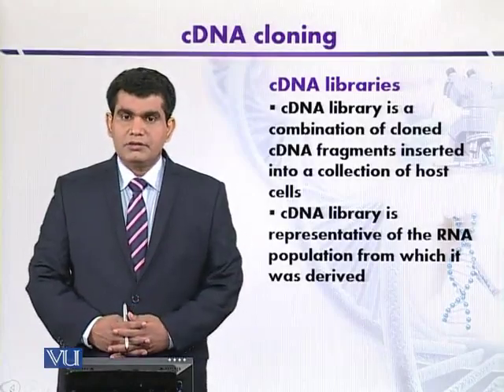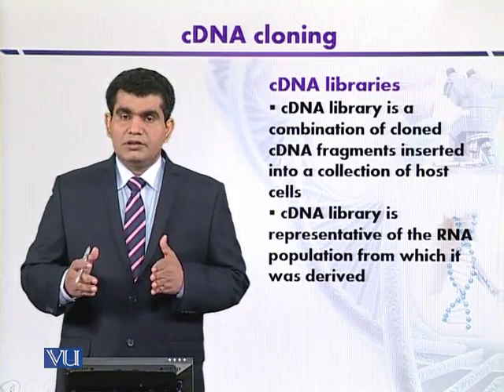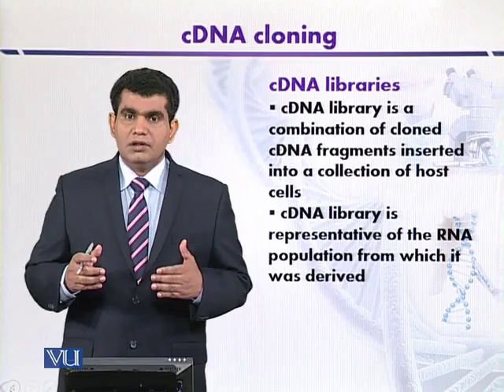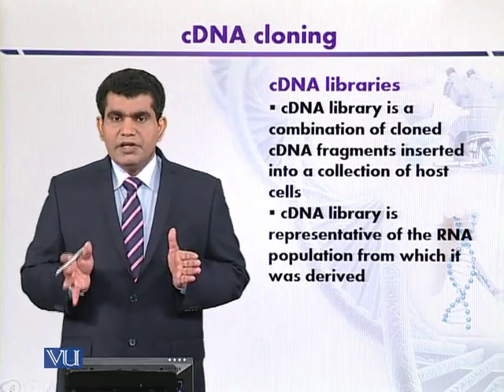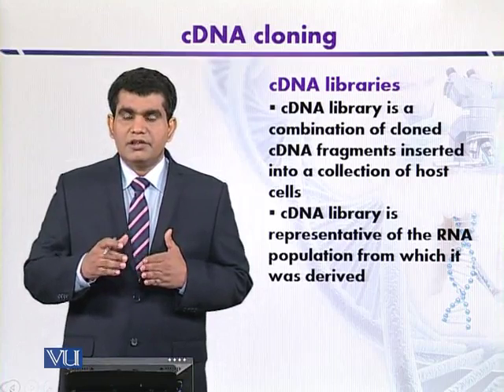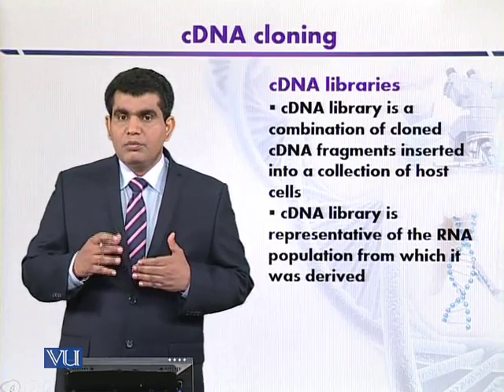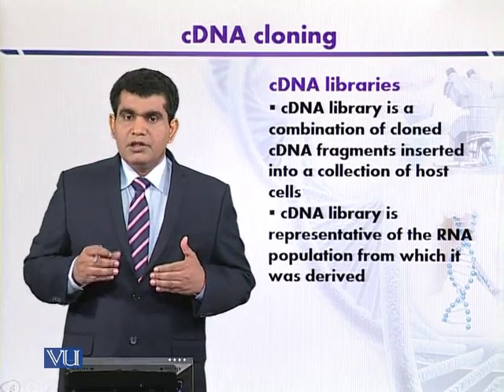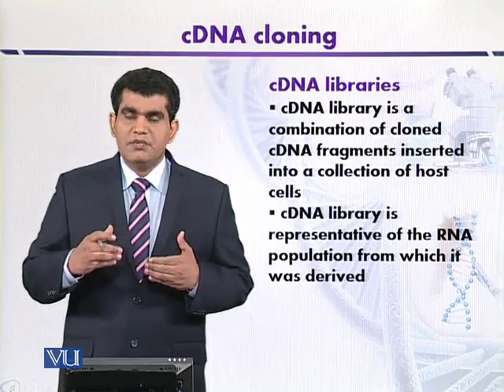BT301_Topic120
Topic: 120